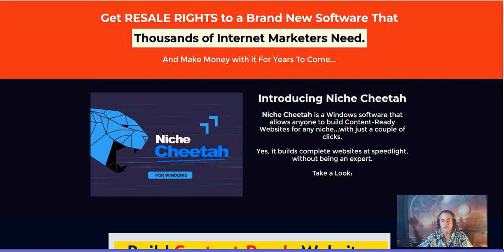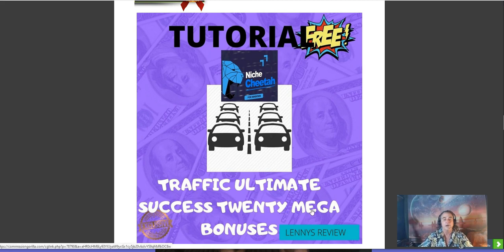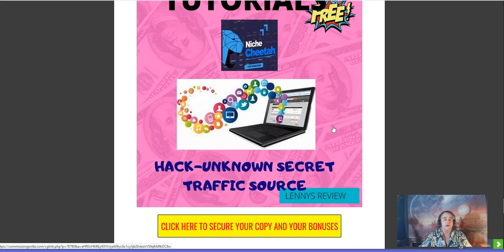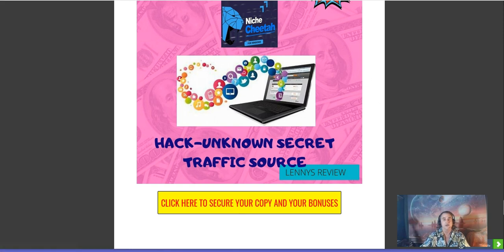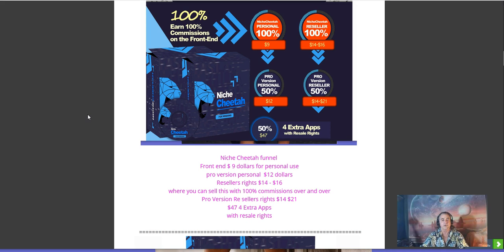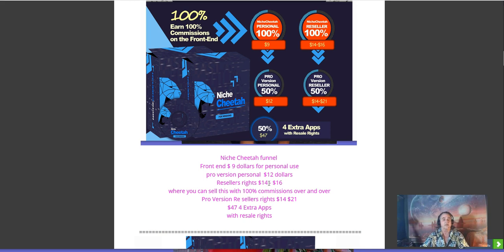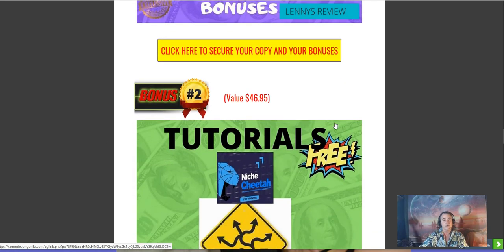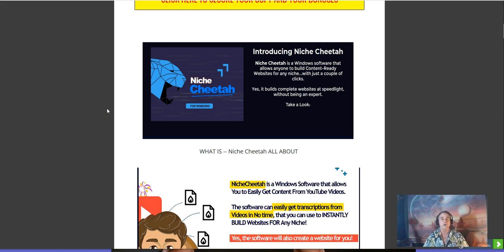NICHE CHEETAH Review⚠️ WARNING ⚠️ DON'T GET NICHE CHEETAH WITHOUT MY 👷 CUSTOM 👷 BONUSES!!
Thanks for checking out my review.